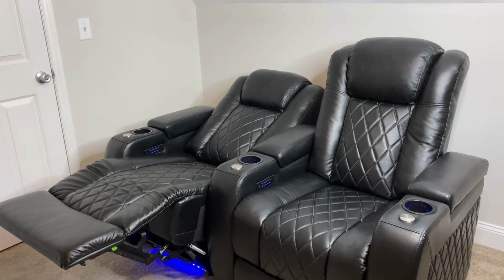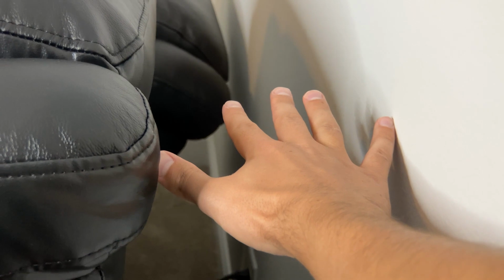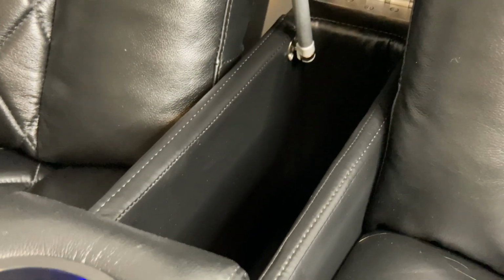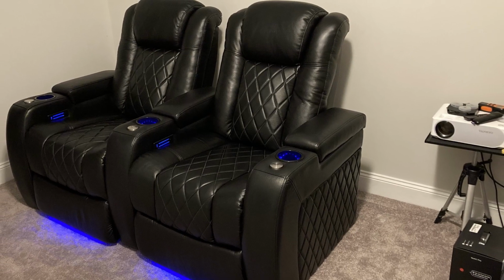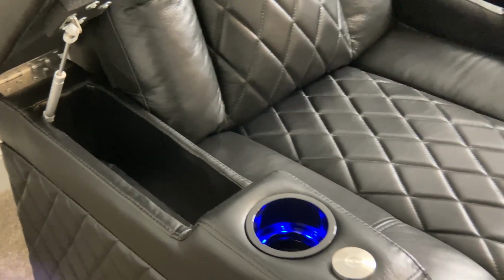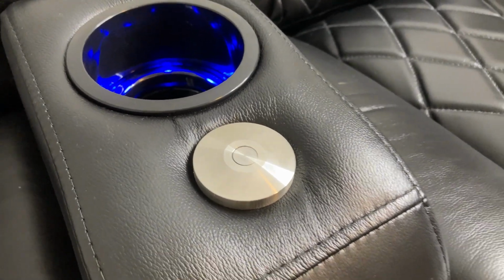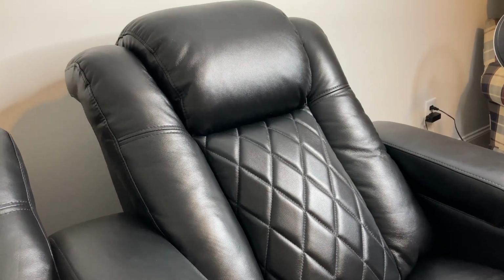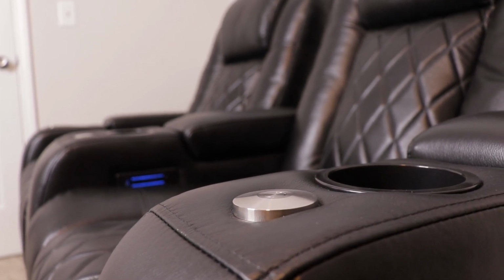Theater Chairs at Home! Valencia Tuscany Home Theater Seats Review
Valencia sent out this "Row of Two" from their line of Tuscany home theater seats and they have been amazing!

For the latest giveaway announcements, updates, and reviews consider signing up for my

Candid Tech TV is a participant in the Amazon Associates Program, an affiliate advertising program designed to provide a means for individuals to earn advertising fees by advertising & linking to Amazon.